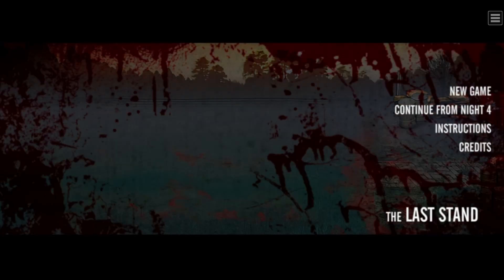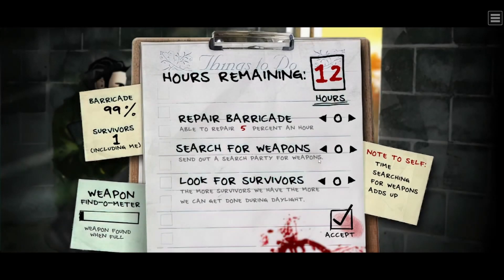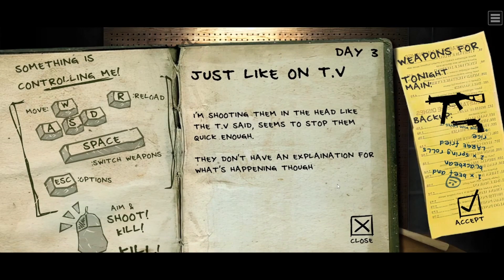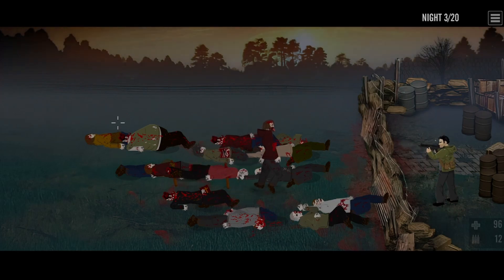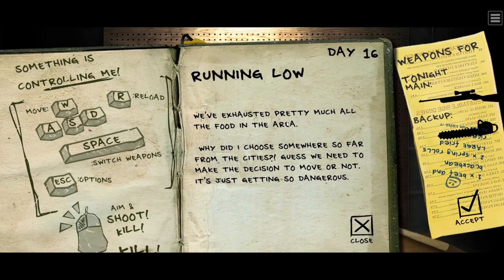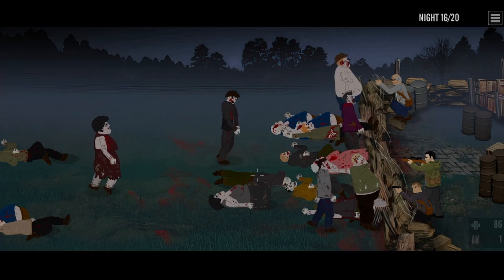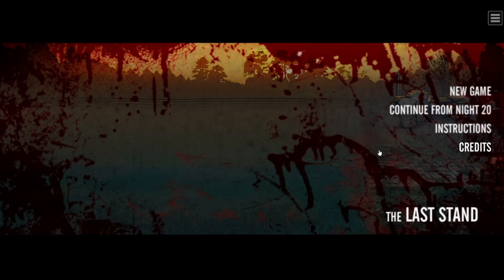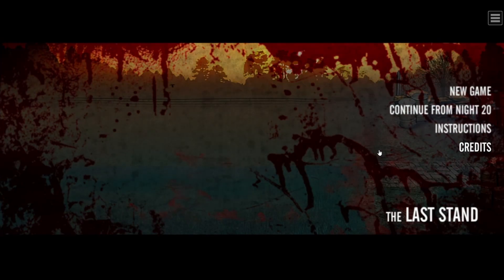The Last Stand - a gem of a flash game